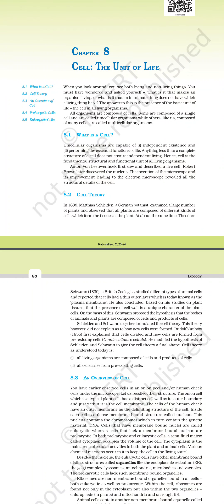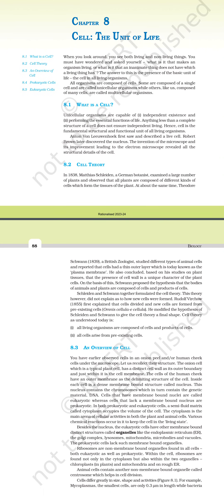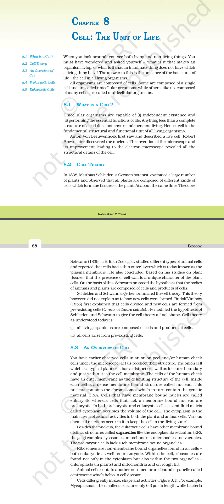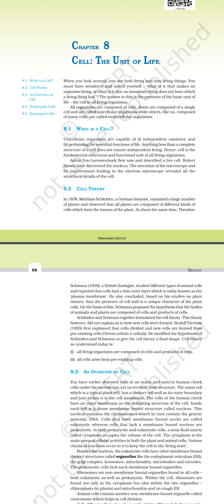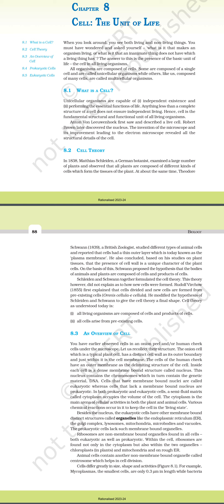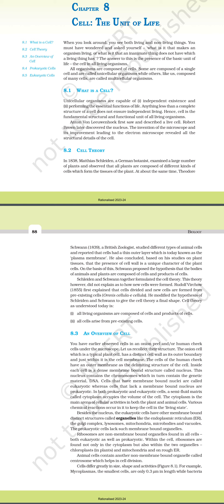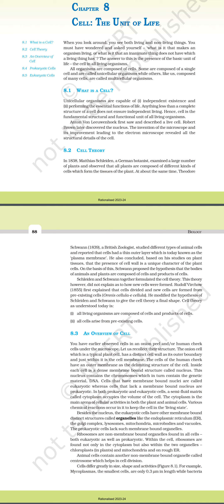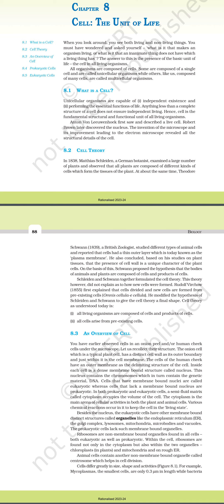overview cell biology ncertreading neet2024 class11th explainedinhindi